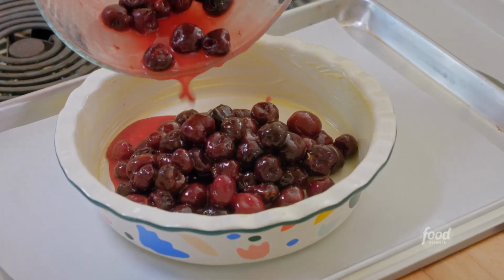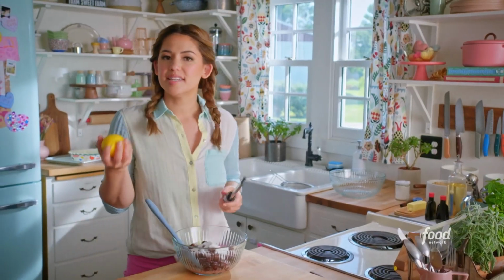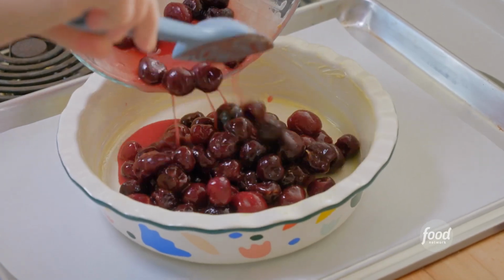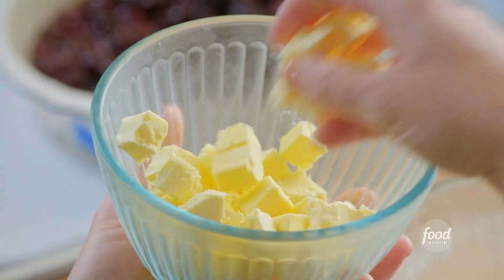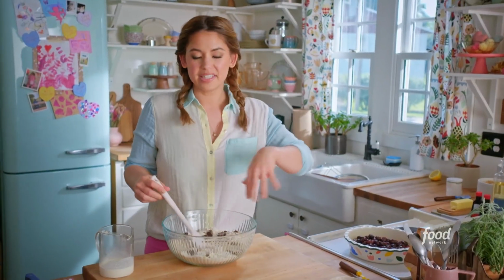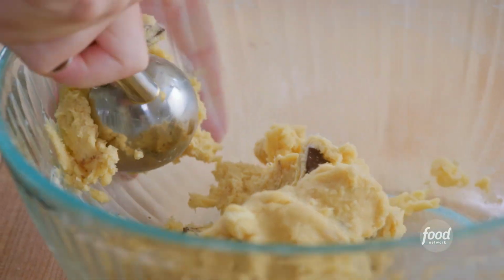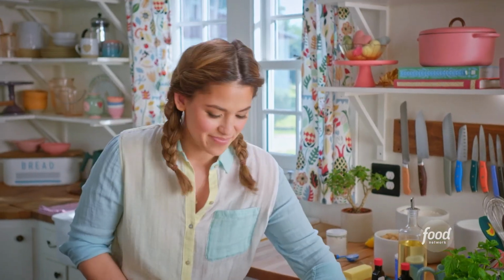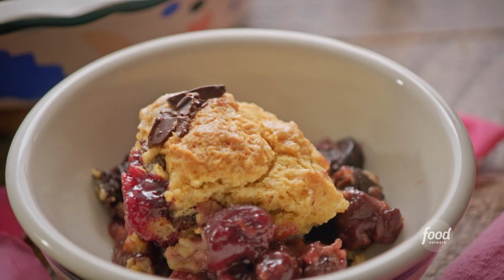Molly Yeh's Chocolate Chunk Cherry Cobbler | Girl Meets Farm | Food Network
Molly gets super sweet with her Chocolate Chunk Cherry Cobbler, best served with a scoop of vanilla ice cream!

Chocolate Chunk Cherry Cobbler
RECIPE COURTESY OF MOLLY YEH
Level: Easy
Total: 1 hr 40 min (includes cooling time)
Active: 20 min
Yield: 8 servings

Ingredients

Filling:

1 tablespoon unsalted butter, for greasing the pie dish
4 cups (720 grams) fresh or frozen pitted cherries, thawed and 1/3 cup cherry juice reserved
1 tablespoon (9 grams) cornstarch
1/2 cup (100 grams) granulated sugar
1/4 teaspoon almond extract
1/4 teaspoon kosher salt
Zest of 1/2 lemon plus 2 tablespoons lemon juice

Cobbler Topping:

2 cups (240 grams) all-purpose flour
1/4 cup (50 grams) packed light brown sugar
1 tablespoon baking powder
1/2 teaspoon kosher salt
1/4 cup (50 grams) granulated sugar plus 2 tablespoons, for topping
1/2 cup (1 stick; 113 grams) cold unsalted butter, cut into pieces
6 ounces (168 grams) semisweet chocolate, cut into chunks (about 3/4 cup), divided
1/2 cup cold heavy cream
1 teaspoon pure vanilla extract
1 large egg
Vanilla ice cream, for serving

Directions

For the filling: Arrange an oven rack in the middle position. Preheat the oven to 375 degrees F. Grease the bottom and sides of a 9-inch high-sided pie dish or ceramic baking dish with the butter.

In a large mixing bowl, whisk together the reserved cherry juice (or 1/3 cup water, if using fresh cherries) and cornstarch until smooth. Add the cherries, granulated sugar, almond extract, salt and lemon zest and juice. Mix to thoroughly combine. Transfer to the prepared pie dish and set aside.

For the cobbler topping: In a large mixing bowl, combine the flour, brown sugar, baking powder, salt and 1/4 cup of the granulated sugar. Toss with a fork to combine. Scatter in the butter pieces and work with a pastry blender (or your hands) to cut the butter into the flour mixture until the butter resembles very small peas or flakes of oatmeal. Add most of the chocolate chunks, reserving a small handful to sprinkle on top, and toss to combine.

Add the cream, vanilla and egg to a small bowl and whisk to combine. Pour over the dry ingredients and toss well with a fork just until the dough comes together. (You may have to finish the last few mixes with your hands--you don’t want it to look dry, but also don’t overwork it.)

Use an ice cream scoop to scoop the topping over the cherry mixture in about 9 mounds. Sprinkle the cobbler with the reserved chocolate and the remaining 2 tablespoons granulated sugar. Place the pie dish on a baking sheet to catch any drips. Bake for 40 minutes, then tent it with foil and continue to bake until the cobbler is golden brown, puffed and cooked through and the cherries are bubbling, about another 10 minutes. Cool on a rack at least 30 minutes before serving. Serve warm (not hot) in bowls with scoops of vanilla ice cream.

The cobbler is best served warm shortly after it’s made, but leftover cobbler will keep in the fridge for up to 2 days, though you might want to rewarm before serving.